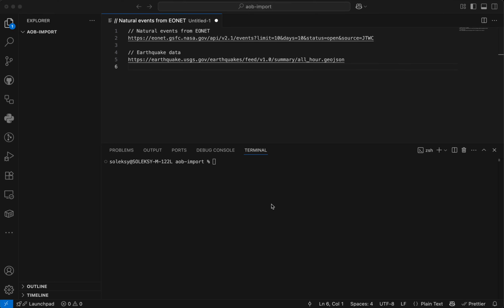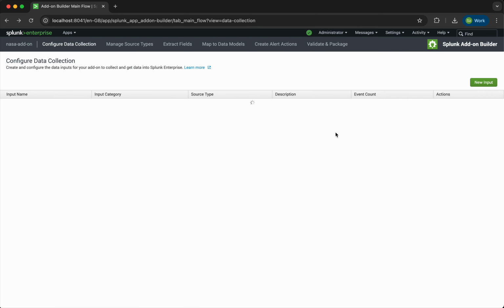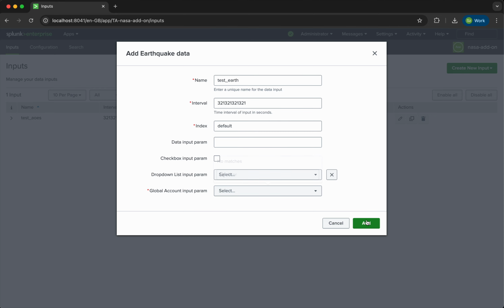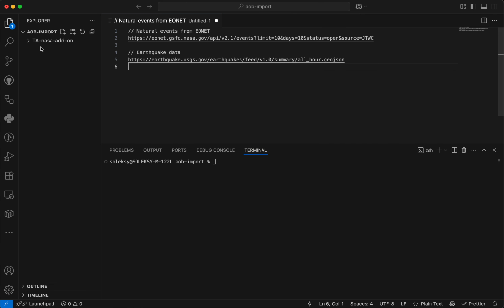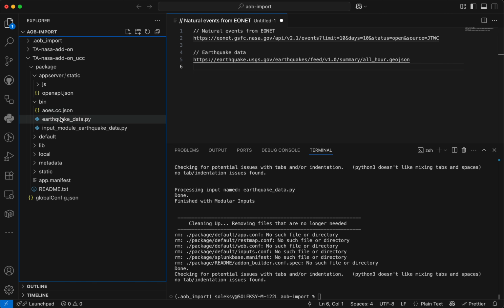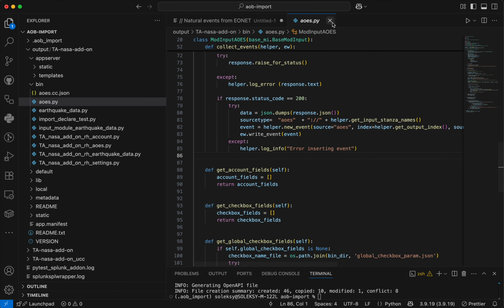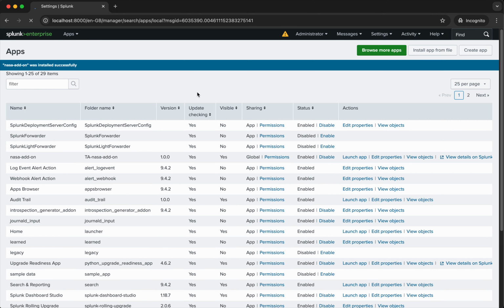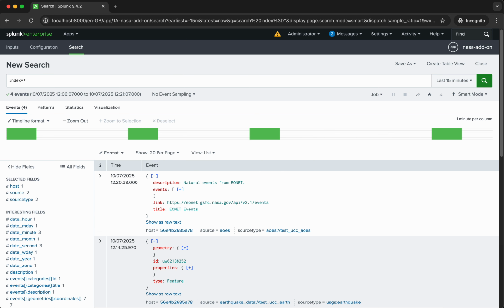Migrate your add-on from Splunk Add-on Builder to UCC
Migrate your Technology Add-on from Splunk Add-on Builder to UCC